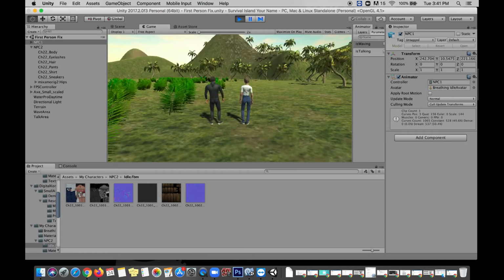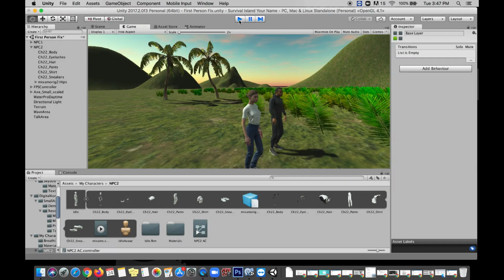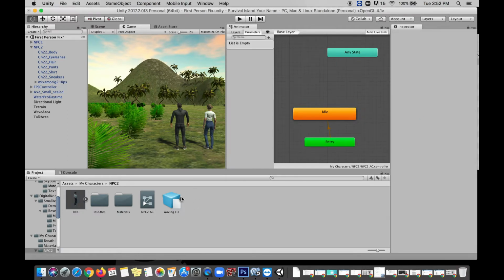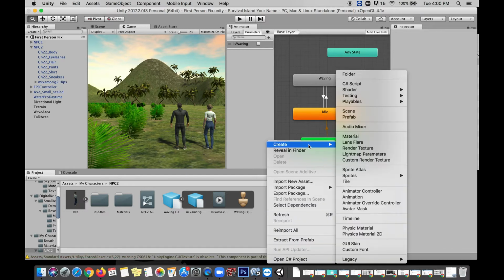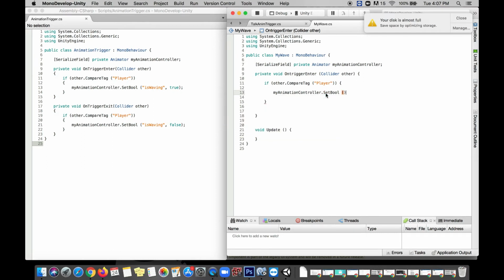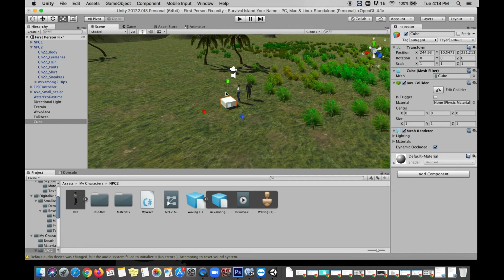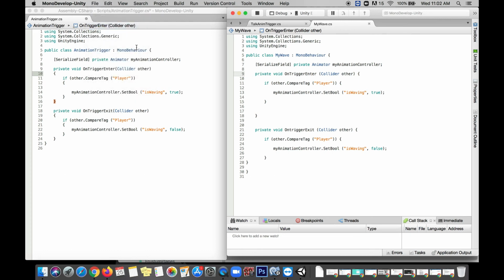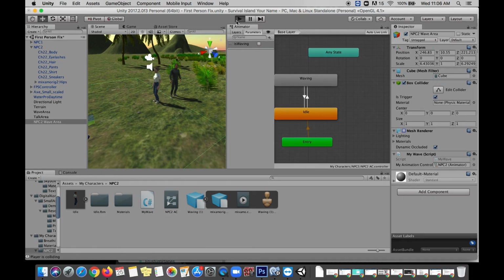Unity Animation Intro